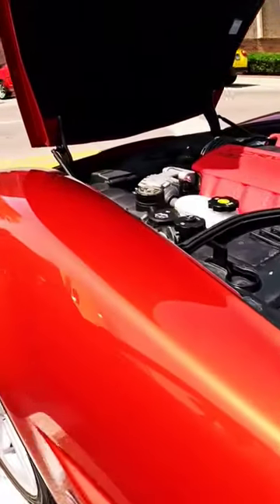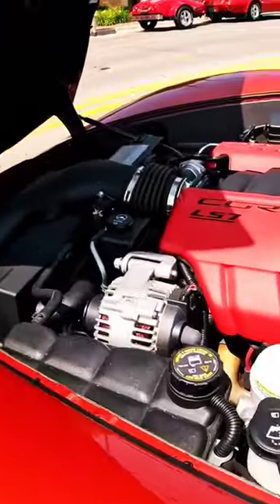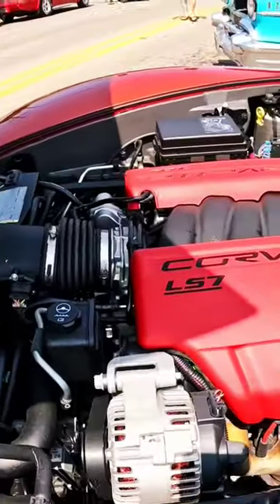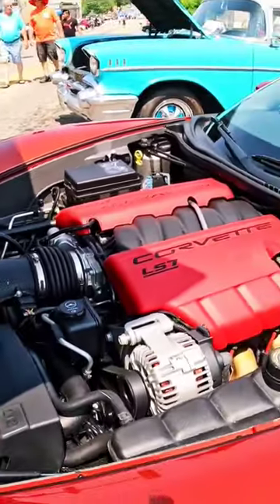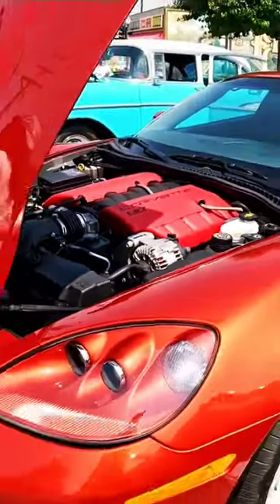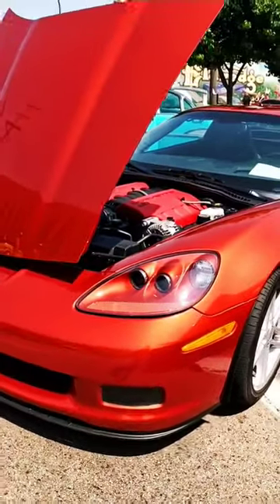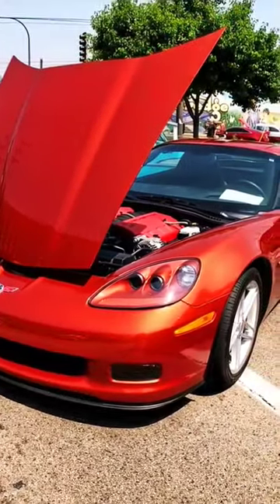1999 chevrolet corvette ls7 carshow car shorts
Belvidere Heritage Days Car Show. Belvidere Illinois. June 24th, 2023